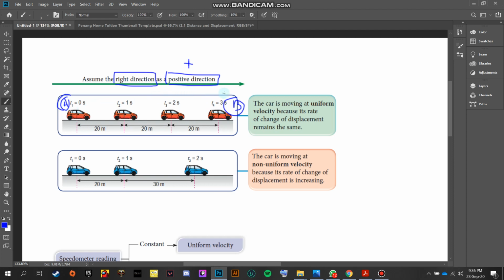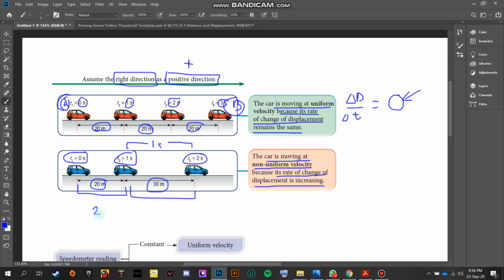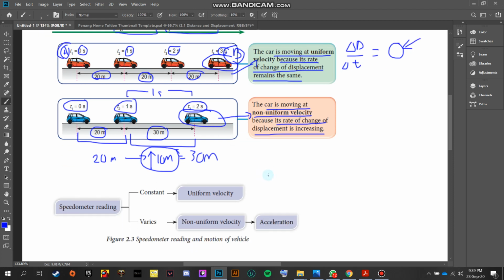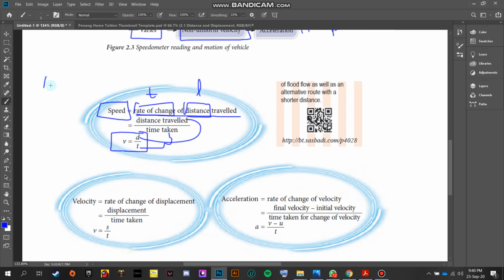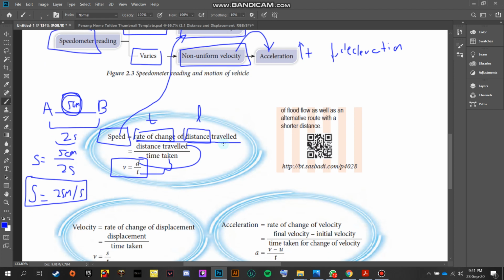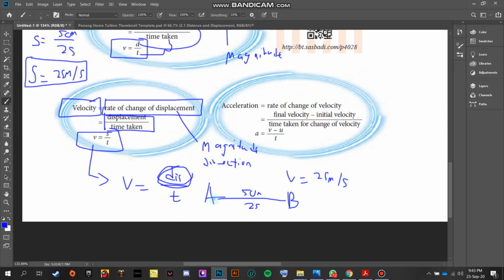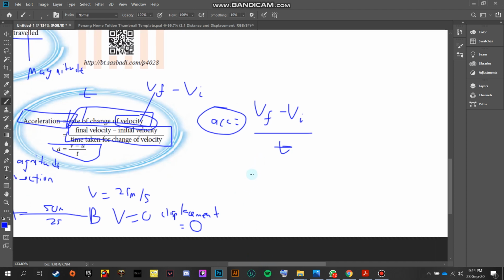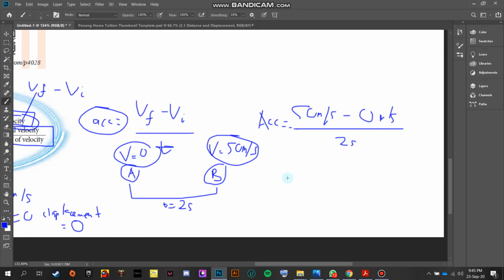PHYSICS FORM 4 : 2.2 Velocity and Acceleration